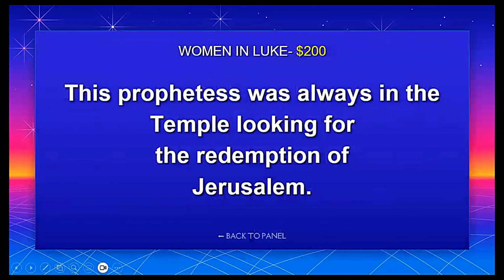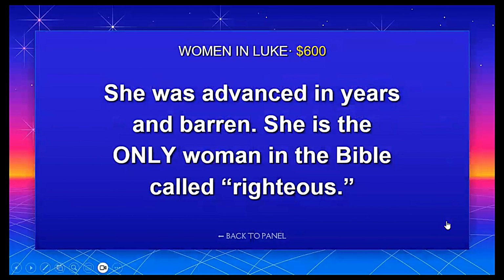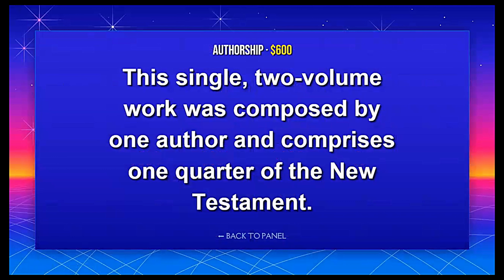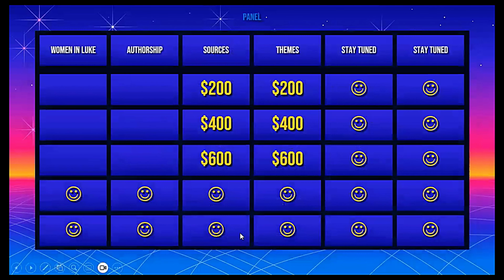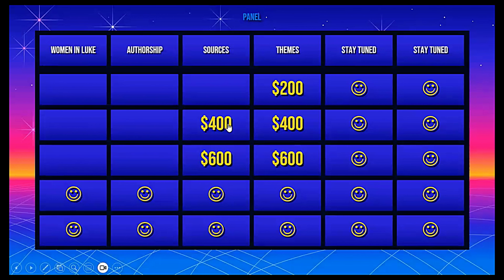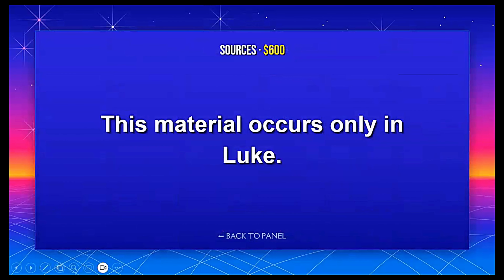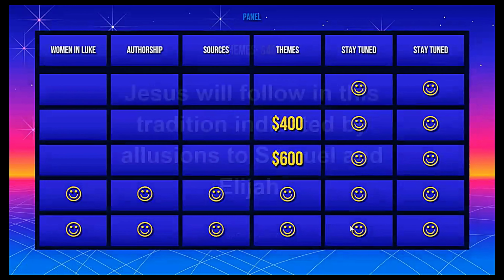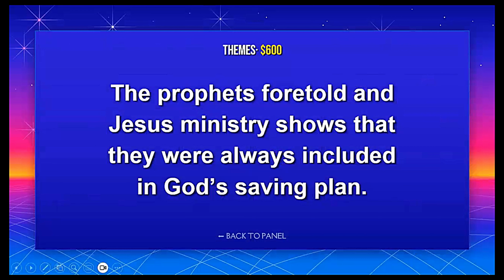Life and Ministry of Jesus Pt 1 RECAP